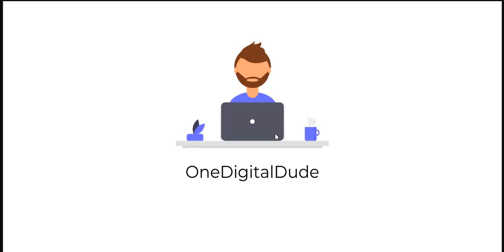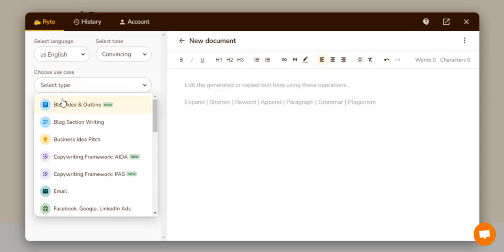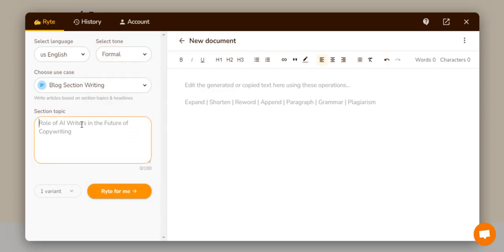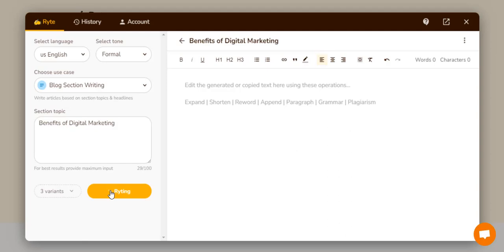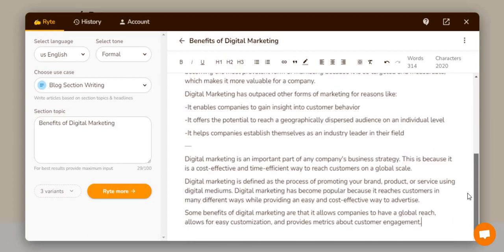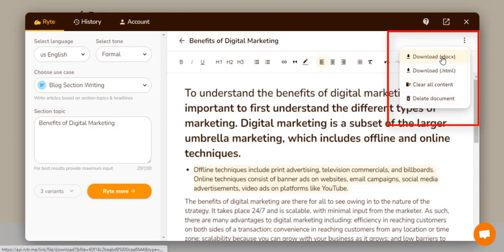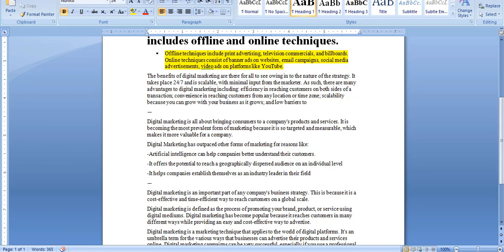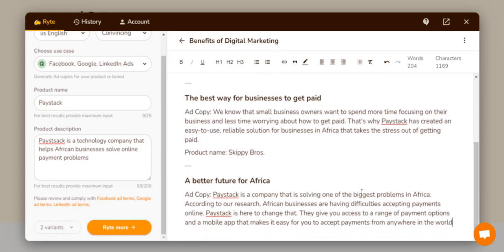HOW TO WRITE BETTER CONTENT WITH AI ARTICLE WRITER | Rytr AI powered writing tool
In this video, I will be showing you how to create better content withy an artificial intelligence powered writing tool.

With this AI writing tool, you can get a new article, full of information, drafted for you within seconds. You can specify a topic you want to write on and get new content ideas. This tool can also help you to identify concepts to start writing on